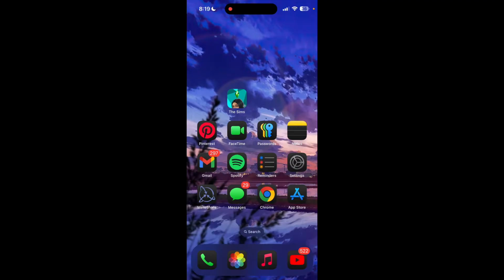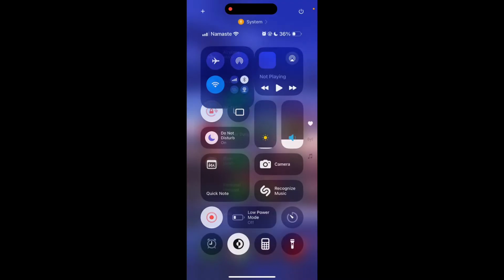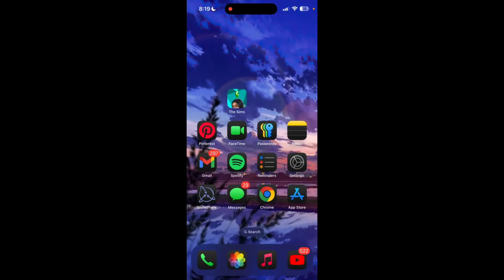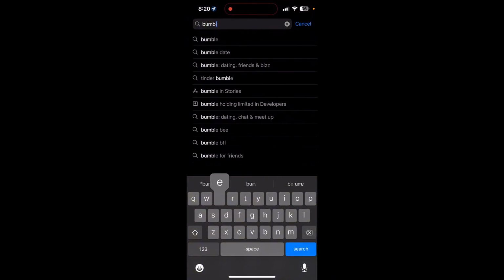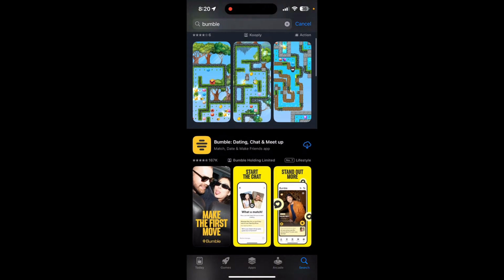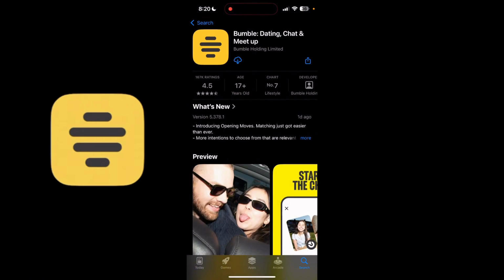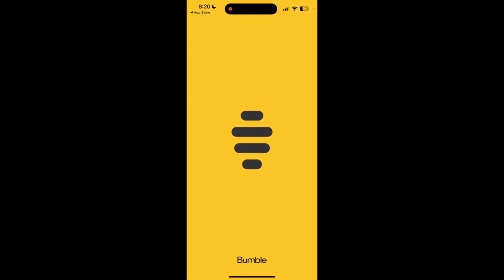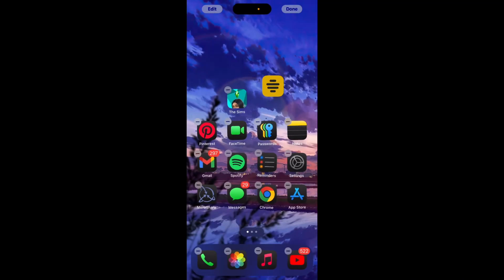How to Download Bumble on Phone 2024?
Ready to start using Bumble on your phone? In this video, I’ll walk you through the quick and easy process of downloading the Bumble app, whether you're using an Android or iPhone. Get started today and explore dating, friendships, and networking on Bumble!